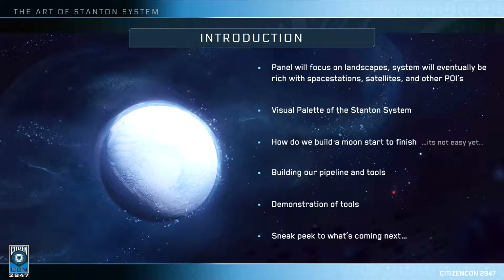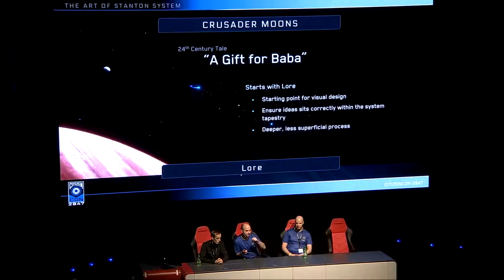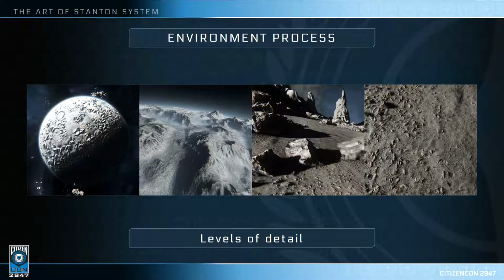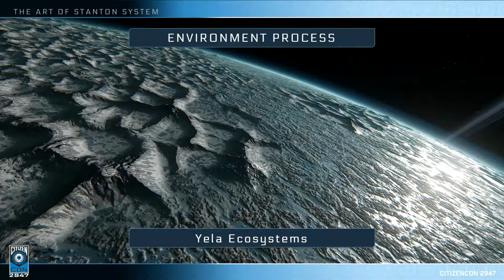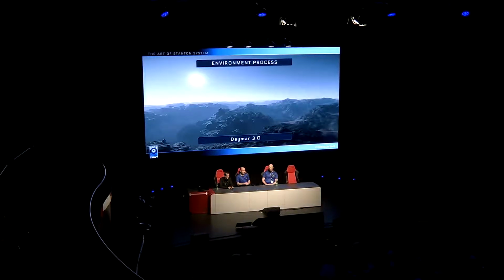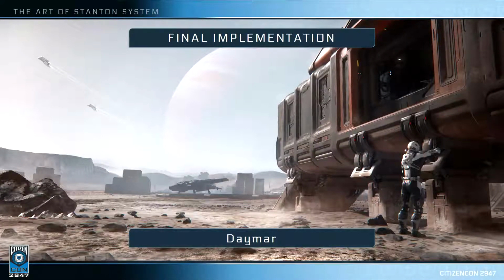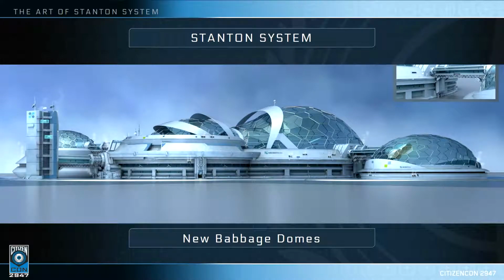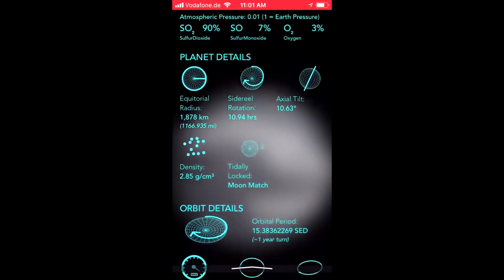STAR CITIZEN: CitizenCon 2947 - The Art and Tech of Stanton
The best place for Gamers!